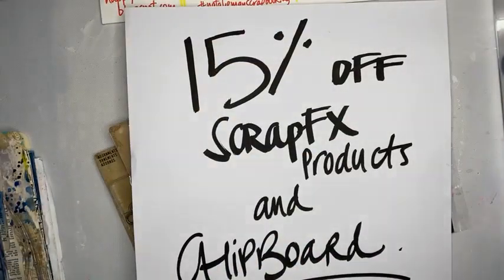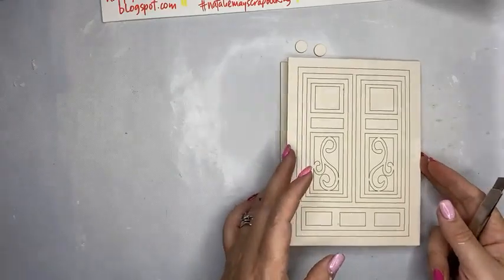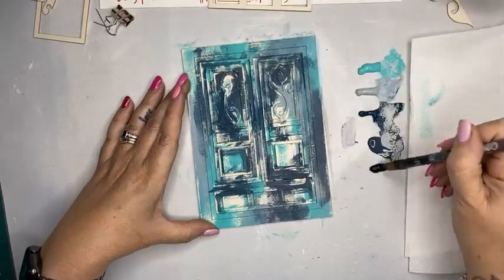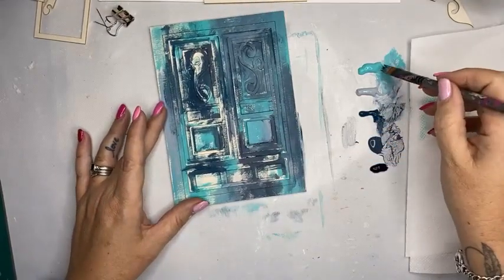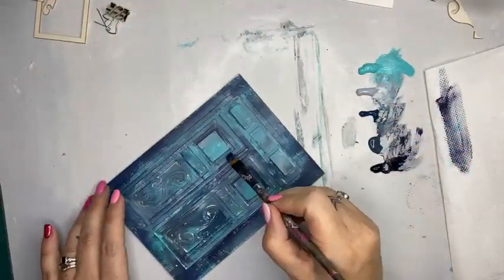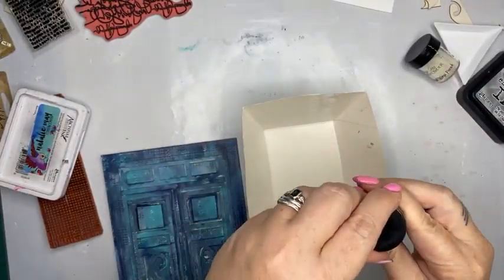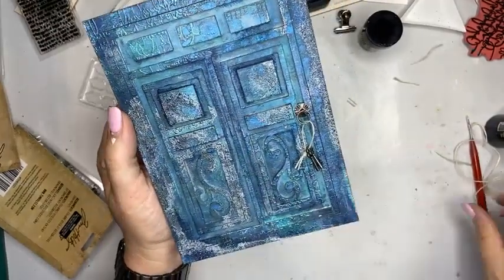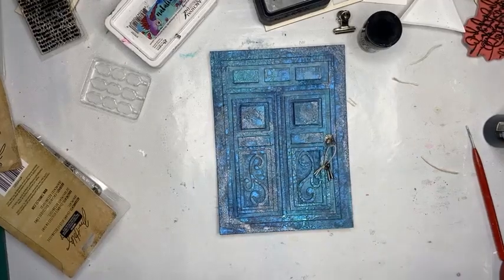Live Facebook- Mixed Media Doors